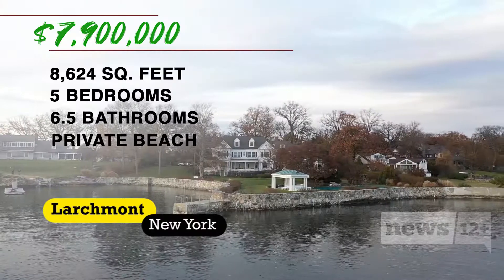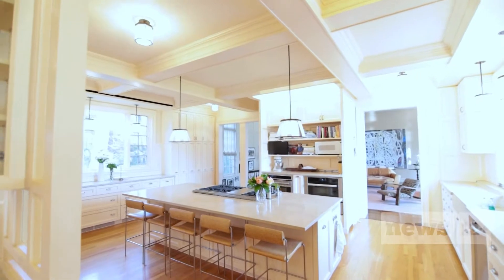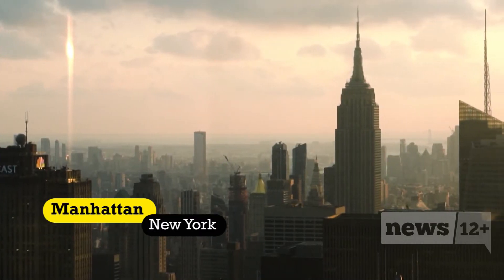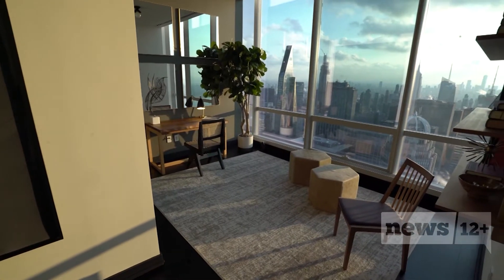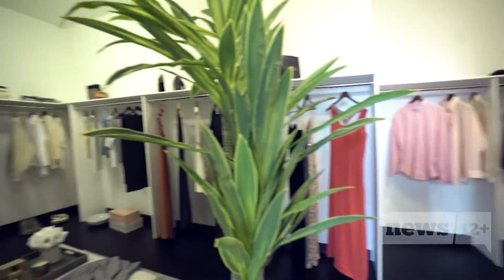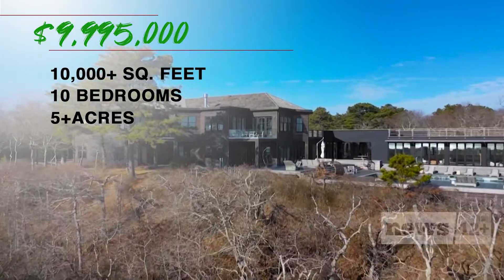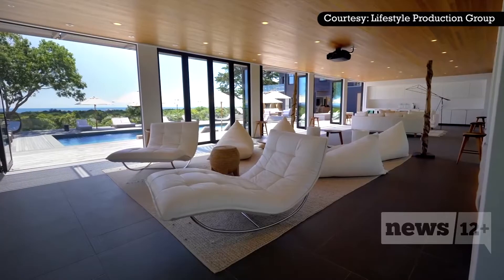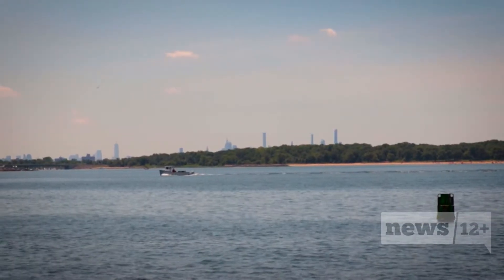Welcome to the WOW waterfront-Luxury Living: Episode 5 Part 1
Welcome to Luxury Living!
We'll travel the tri-state touring some jaw-dropping properties that feature the finer things in life.

(0:59) Say Hello to waterfront living and your own private beach
(4:29) This nearly $60 million penthouse overlooks Central Park
(8:06) Compete in your indoor squash court or welcome guests to your private hotel